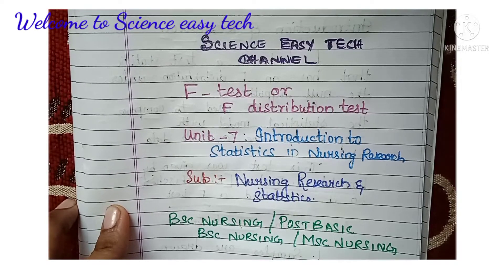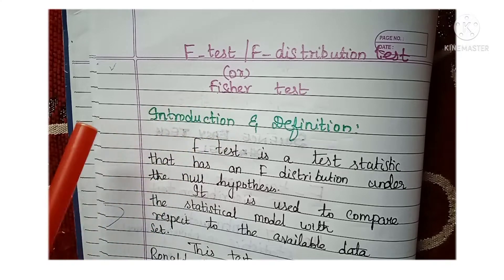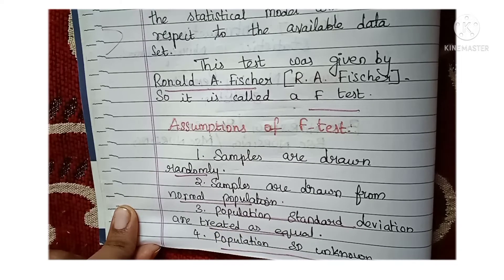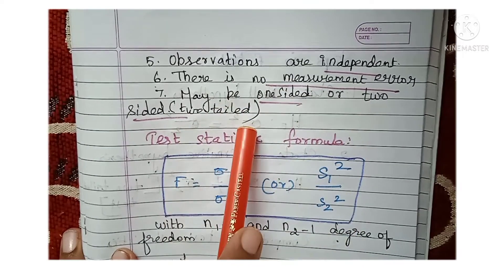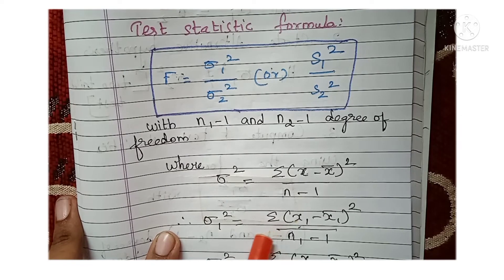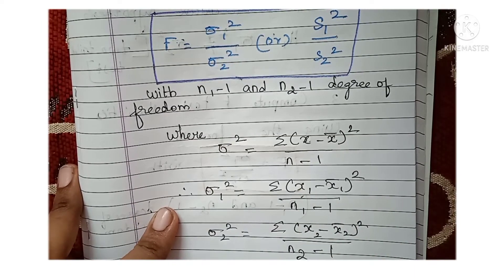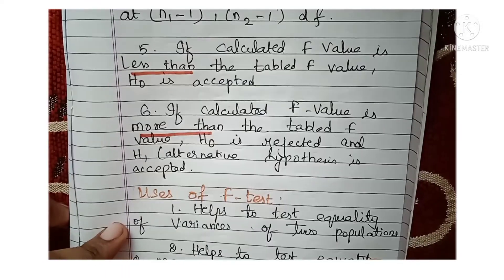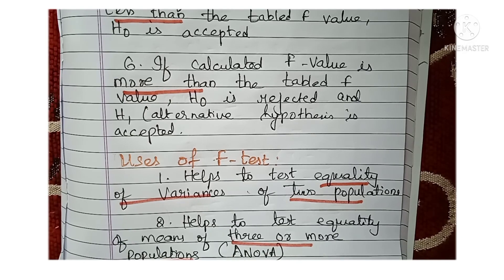F test|F distribution test|Parametric test|Testing of significance|Bsc Nursing| Research &statistics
F test
F distribution test
ANOVA
Fischer test
 bsc nursing research and statistics
Nursing Research for bsc nursing students

Parametric tests
Non parametric tests
Parametric Non Parametric test
Hypotheses testing
Testing of hypothesis
Testing of significance
chi square test
t test
Z test
F test
 ANOVA
Mann Whitney test
MANOVA

Biostatistics for medical and Nursing students
statistics in Nursing Research
Normal probability curve
properties of normal probability curve
normal distribution curve
kurtosis of normal probability curve
skewedness of normal probability curve
Normal curve
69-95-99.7 rule or Emperical rule for normal distribution curve
Normal distribution curve or bell shaped curve
Guassian distribution curve
Normal probability curve in statistics
mean
median
mode
standard deviations
Area properties of normal probability curve